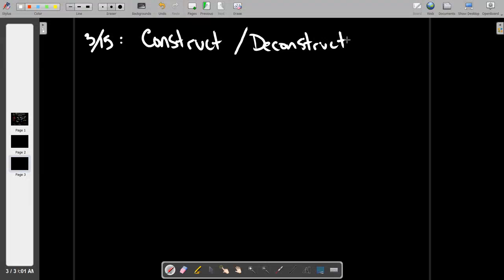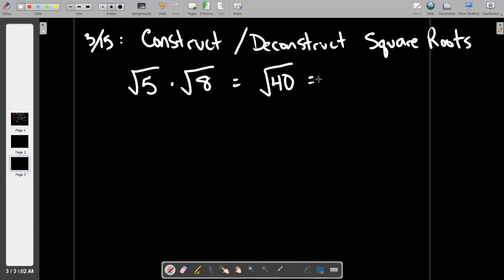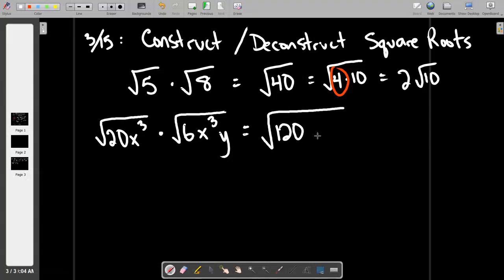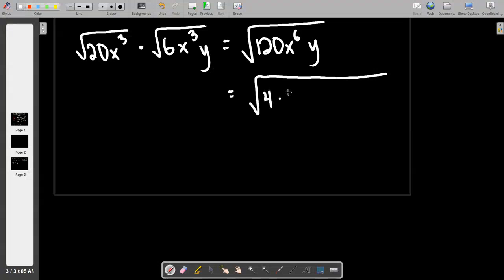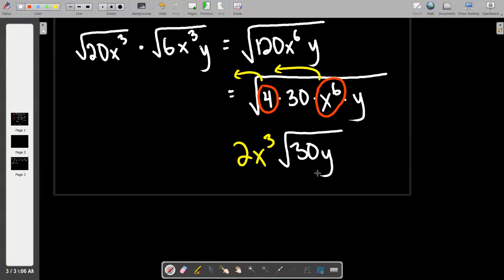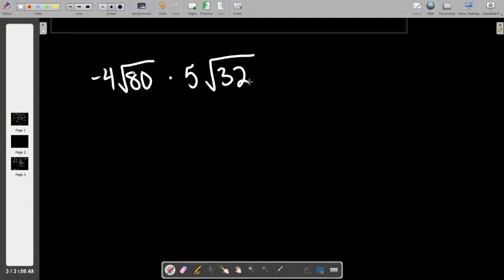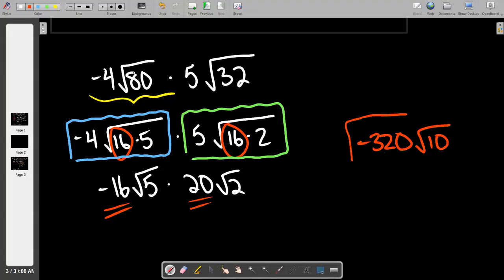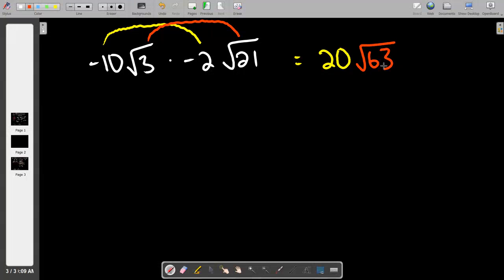Construct and Deconstruct Square Roots